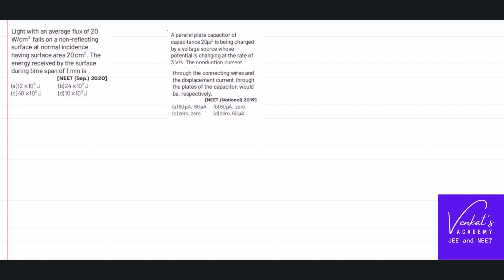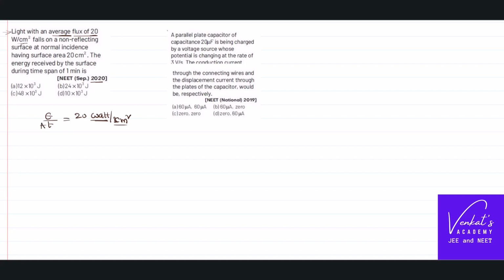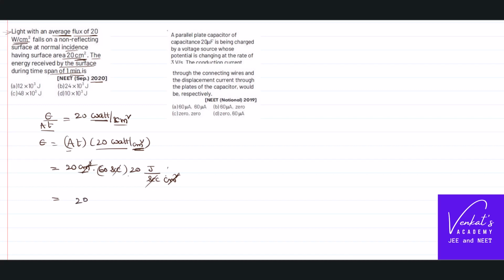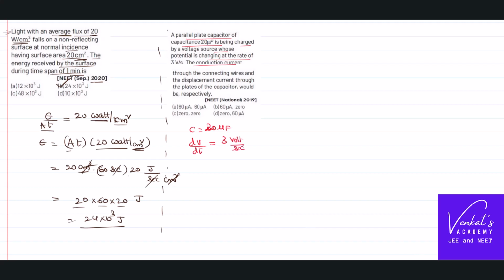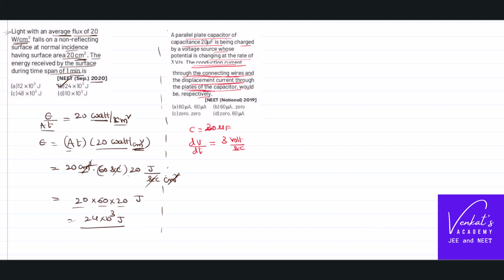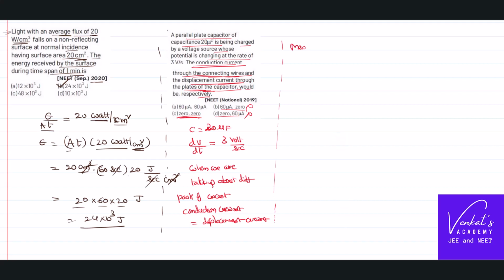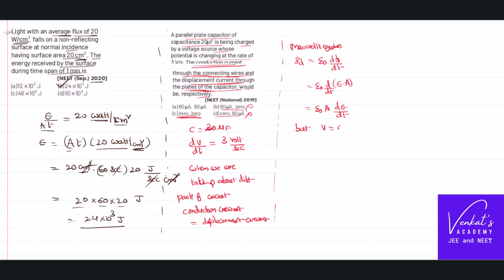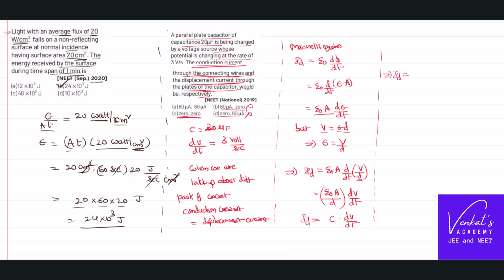NEET 2019 Physics Question Displacement Current and NEET 2020 Light Energy in one Minute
This video consists of two  questions from NEET 2019 Physics Question where we need to find Displacement Current and NEET 2020 question we need to find out Light Energy in one Minute.

0:00 NEET 2020 Question is...
0:40 Understanding the concept...
2:00 NEET 2019 Question is...
4:00 Maxwells equation basis...
4:35 Displacement current is...